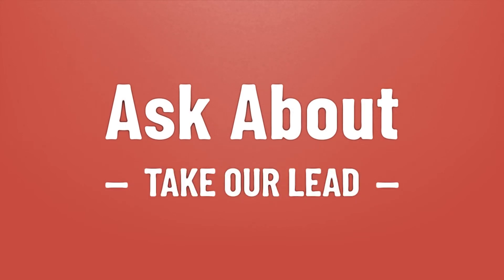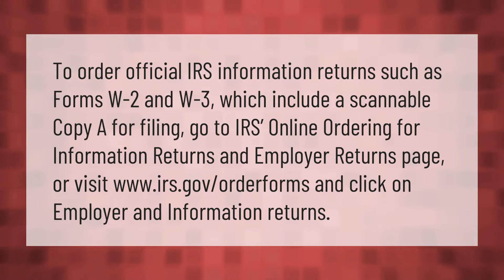Where do I find my w2 information?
Where Is My W2 • Where do I find my w2 information?

Laura S. Harris (2021, January 30.) Where do I find my w2 information?
    AskAbout.video/articles/Where-do-I-find-my-w2-information-216833